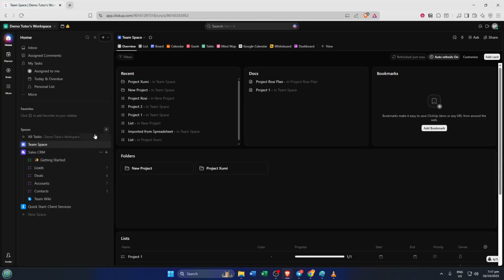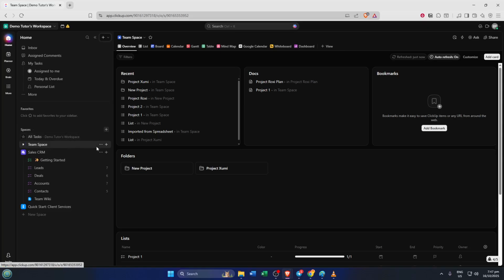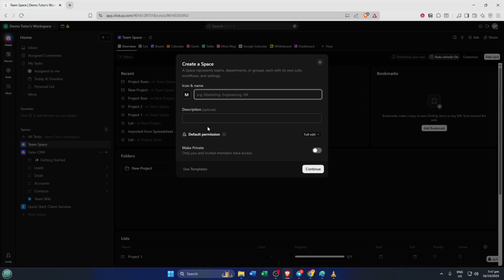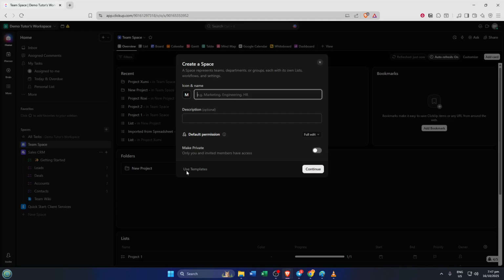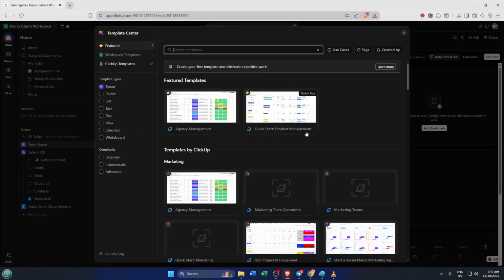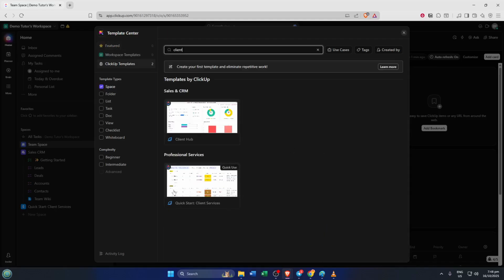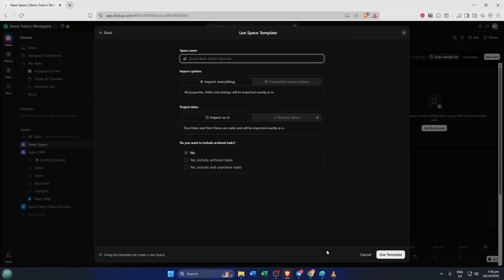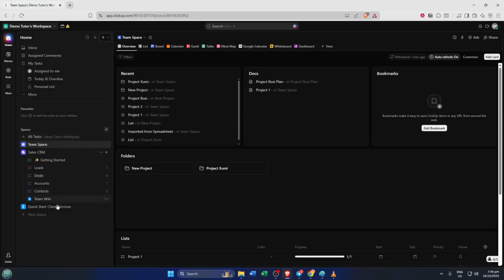How To Build A Client Dashboard In ClickUp (Easiest Way) (2026 Guide)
Learn how to build an effective client dashboard in ClickUp with this step-by-step tutorial! Whether you’re an agency, freelancer, or project manager, this video will help you organize client projects and present data professionally.

Timestamps:
00:00 - Introduction
01:15 - Why Use ClickUp for Client Dashboards
03:40 - Setting Up Spaces and Folders
06:10 - Creating Custom Views and Widgets
09:25 - Integrating Forms & Automation
12:18 - Sharing Dashboards with Clients (Desktop & Web)
14:50 - Tips for Interactive Reports
16:30 - Exporting & Permissions
17:55 - Final Dashboard Walkthrough

Supported Platforms: ClickUp Web, ClickUp Desktop, ClickUp Mobile (features demoed on Web/Desktop)

By the end, you'll be able to deliver streamlined dashboards tailored for your clients.